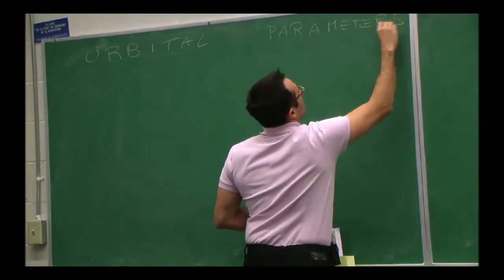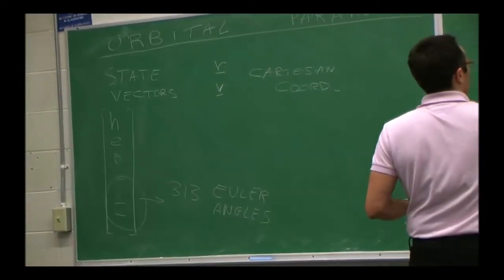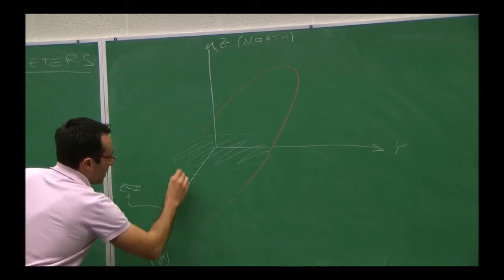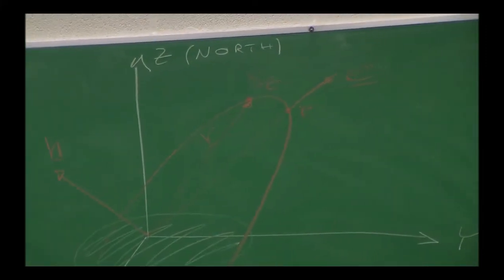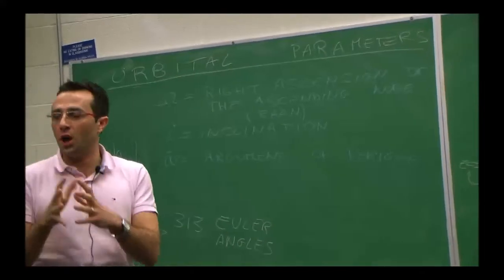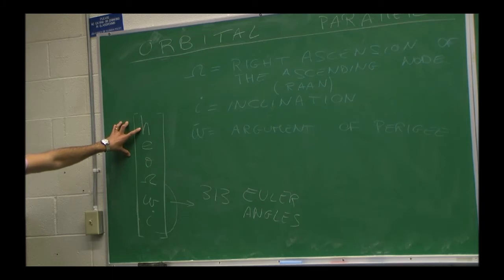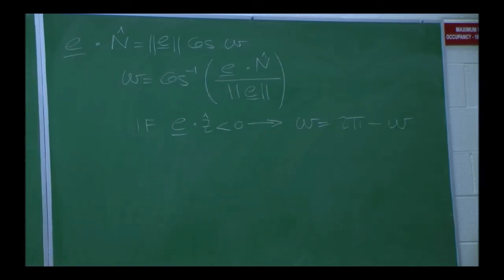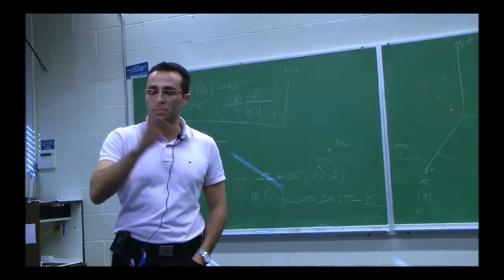Astrodynamics UF lecture15